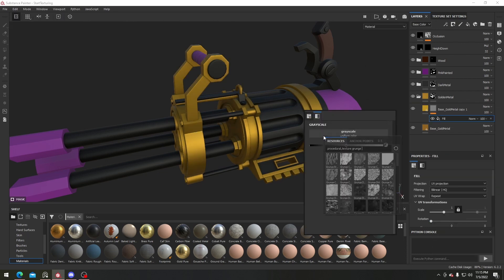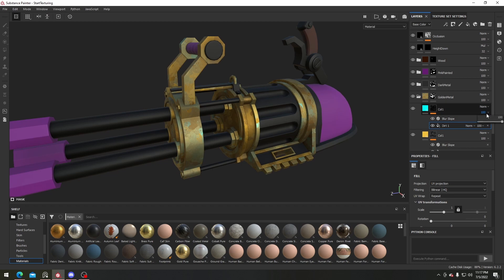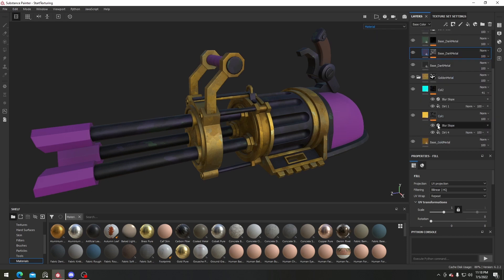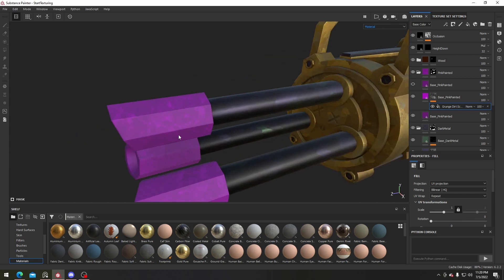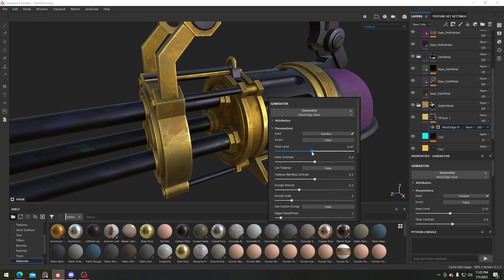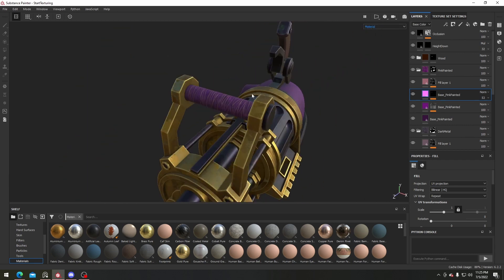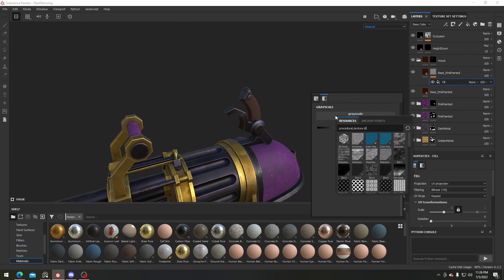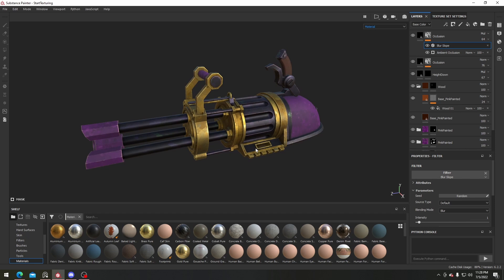Tutorial series: Arcane Jinx minigun Texturing 2 : Making Procedural Materials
This tutorial should fit any skill level user of blender (Beginner, Intermediate, Pro). This tutorial is made by my good friend Victor who's amazing at hardsurface modeling. He is successful course creator for one of well known turret courses.

This tutorial will show full workflow and every little tip on how to create amazing replica of the minigun from a really popular netflix show called Arcane. The minigun is one of the main guns from the show of one of the main characters.

Tutorials is split in to 10 parts you can find all the parts here:
Modeling 1 : References & Blockout :
Modeling 2 : Mirror Modifier and Handle :
Modeling 3 : Curves and Editmode Tools :
Modeling 4 : Solidify and Shrinkwrap :
Modeling 5 : Booleans and Sculpting :
UV Mapping for Games :
Organizing and Baking :
Texturing 1 : Blocking textures :
Texturing 2 : Making Procedural Materials :
Lighting : Presenting on Sketchfab :

Just Tis Arts
DevilPeace Arts